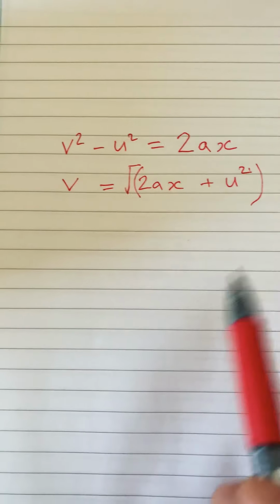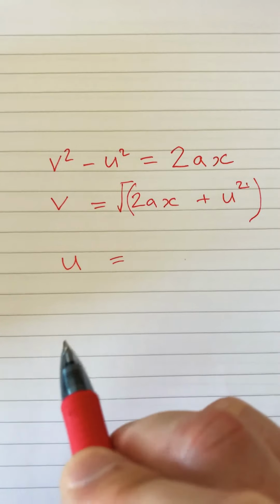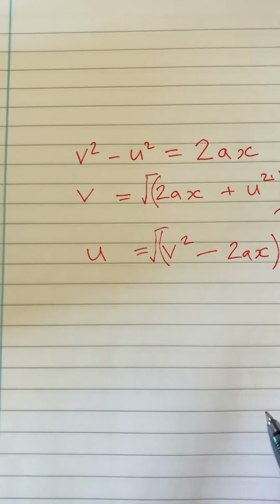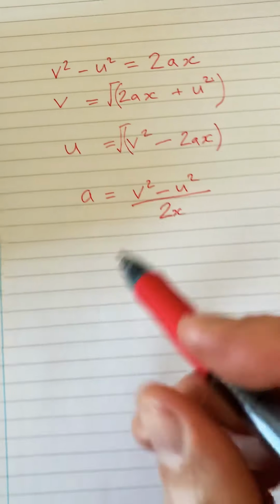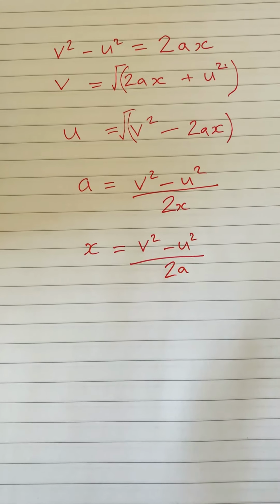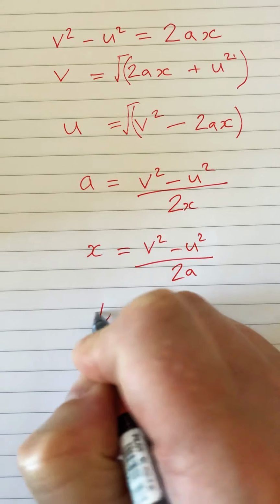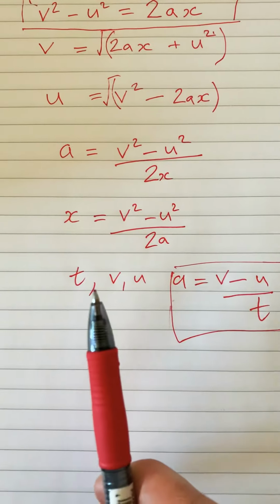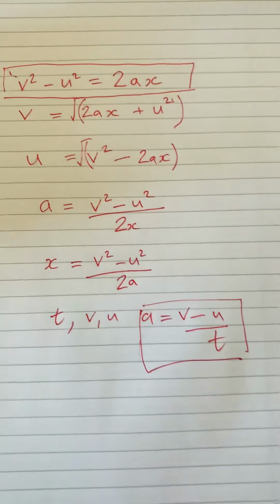Rearranging motion equation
A quick video that goes through rearranging the motion equation that involves initial velocity (u), final velocity (v), acceleration (a) and distance travelled (x).